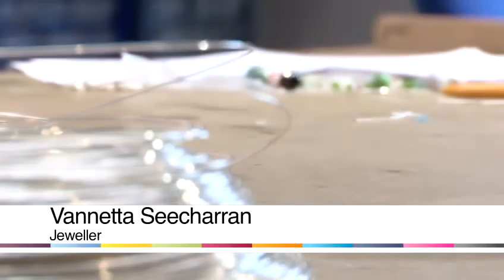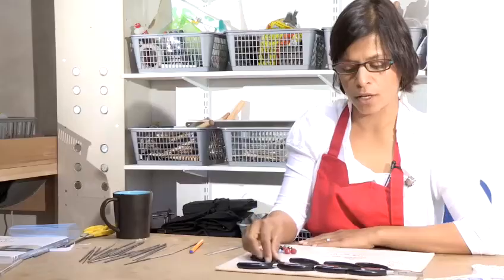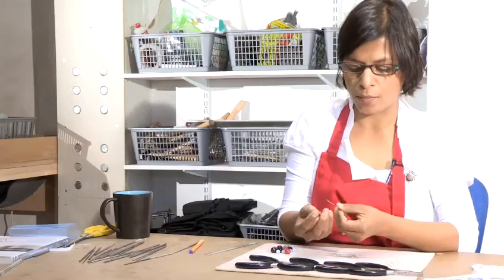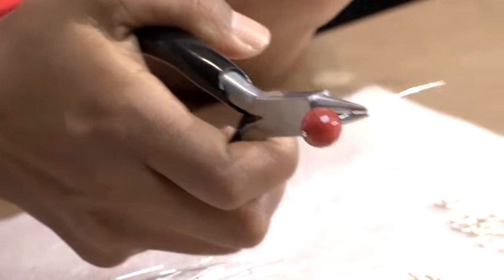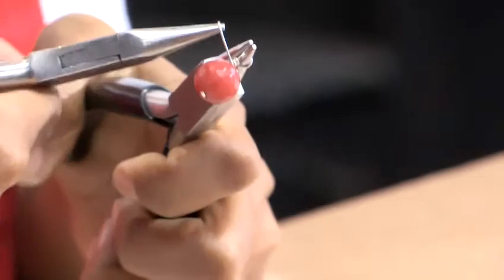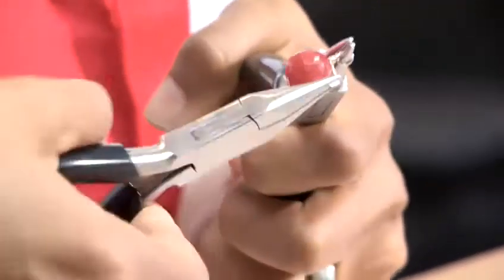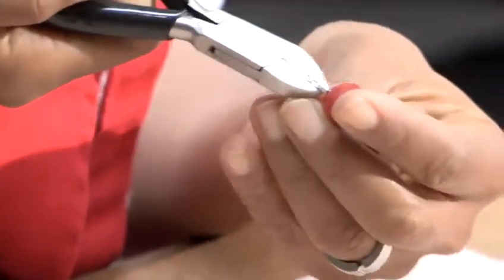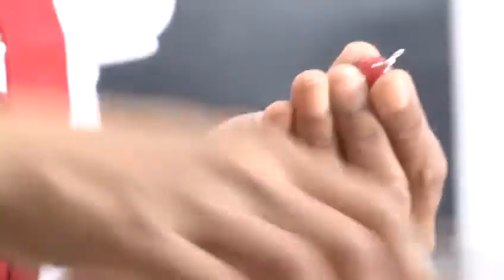How To Make Beaded Jewellery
This guide shows you How To Make Beaded Charms